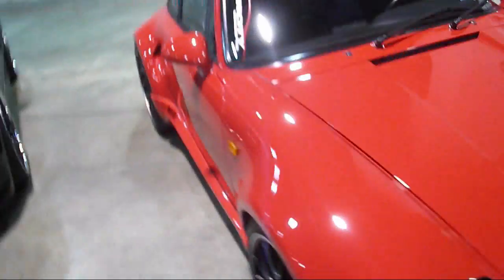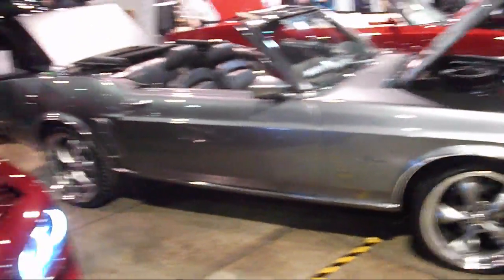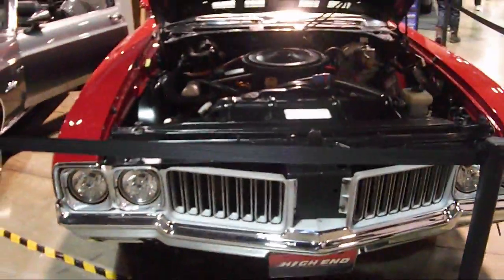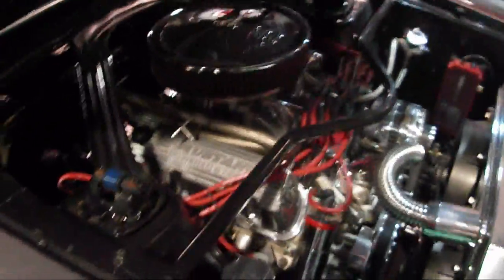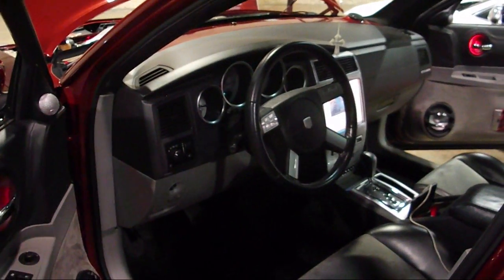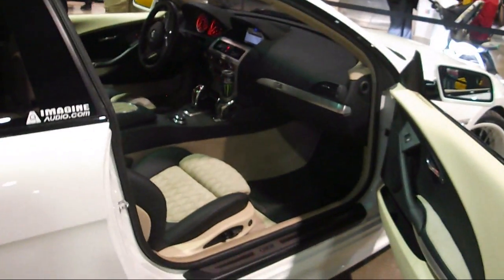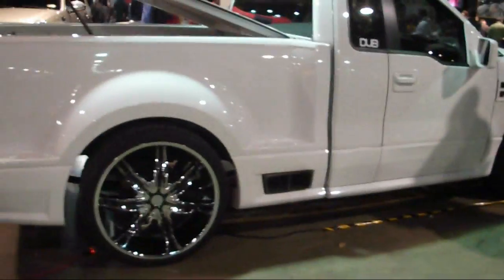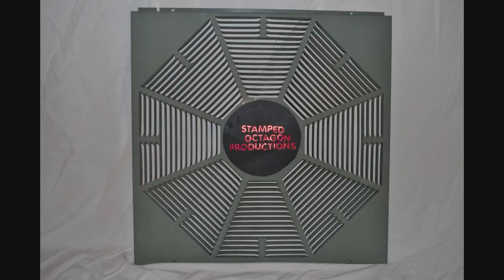More cool cars at the 2012 Philly Auto Show DUB Live section!